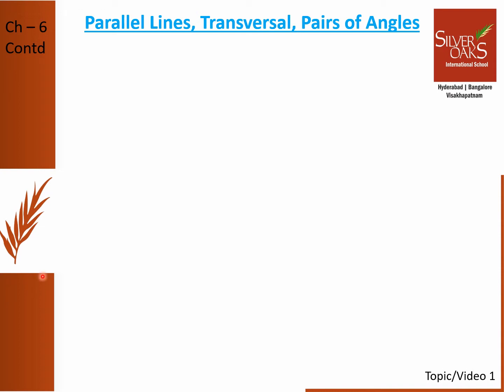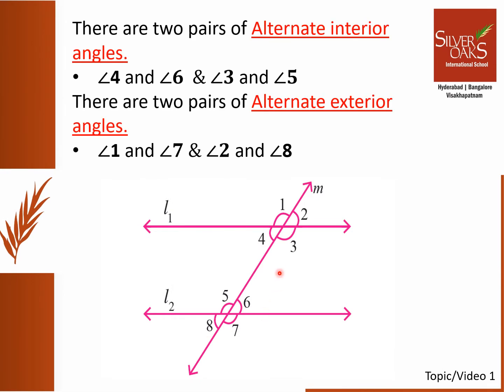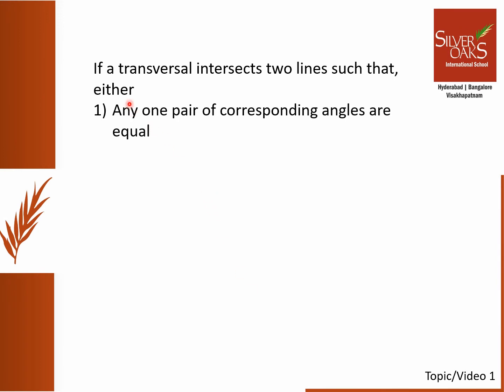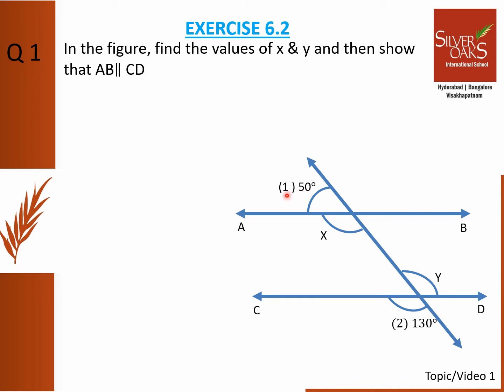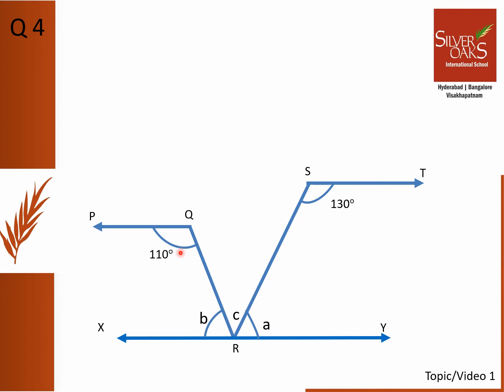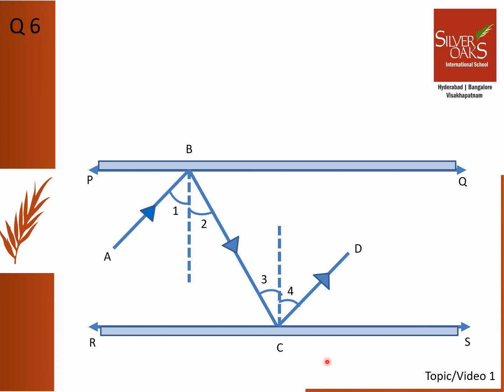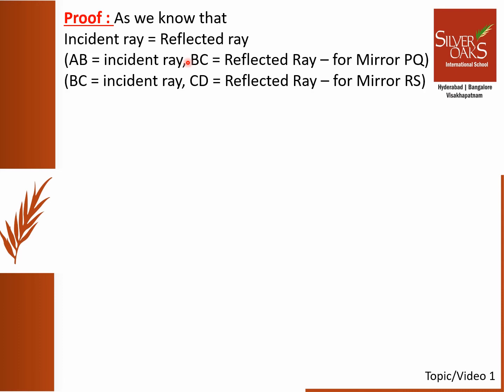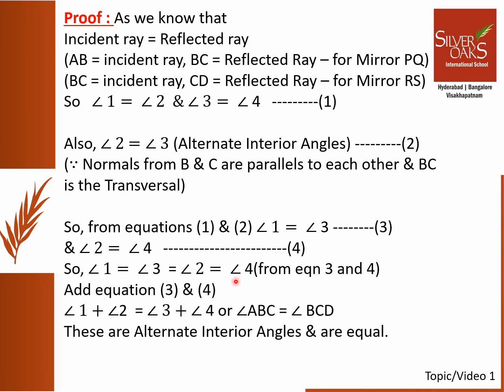Math L&A Day2 video